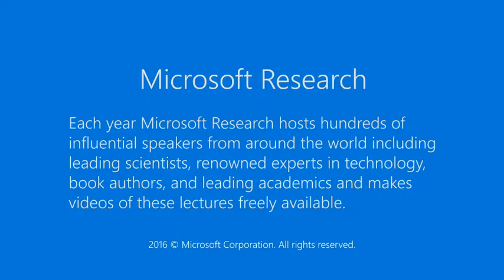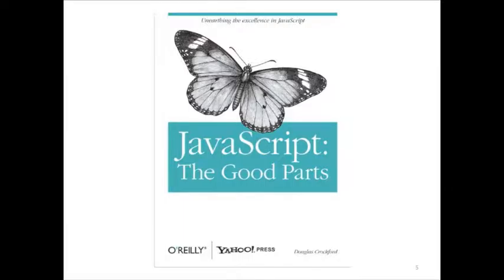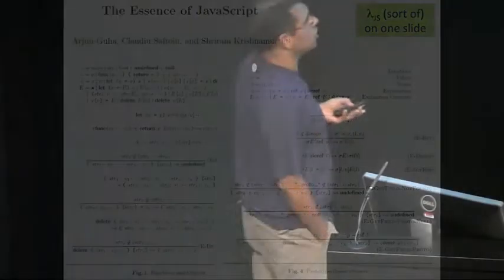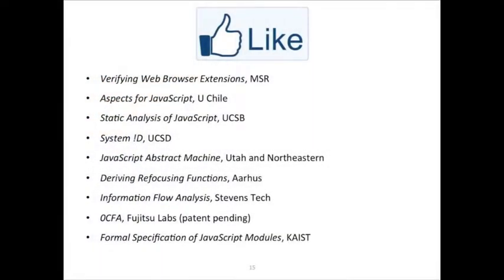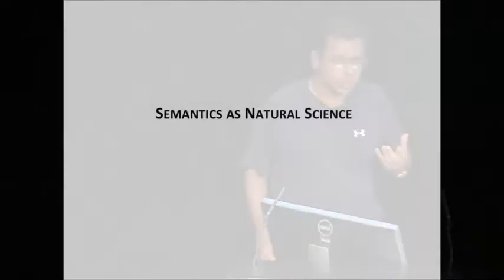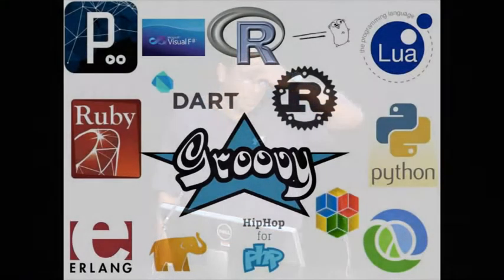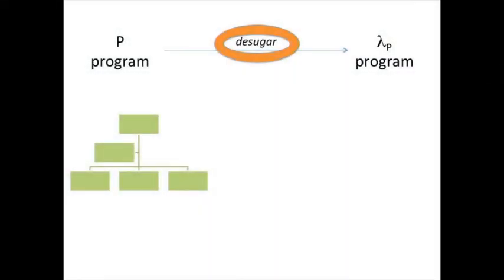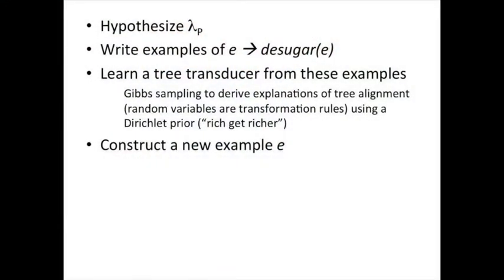Scalable Language Specification 2013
Programming language semantics as Natural Science